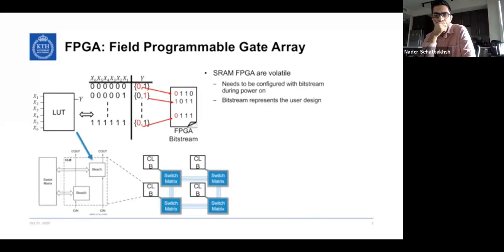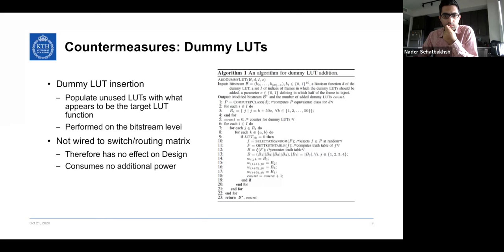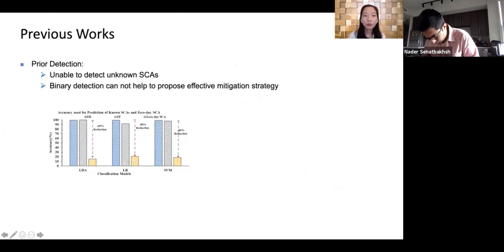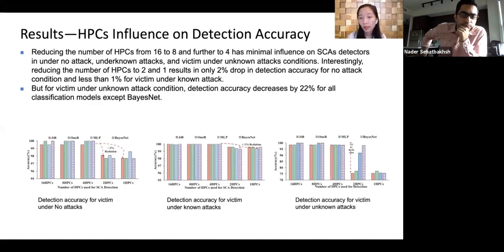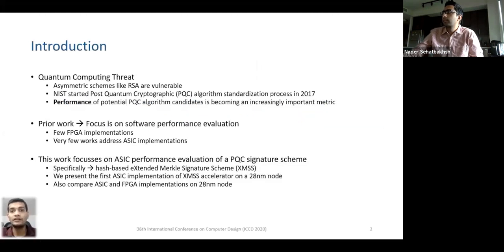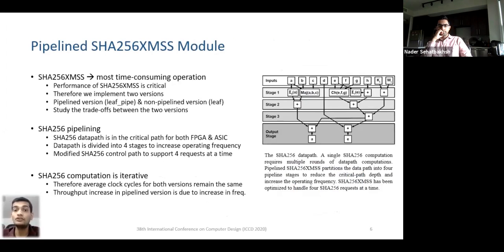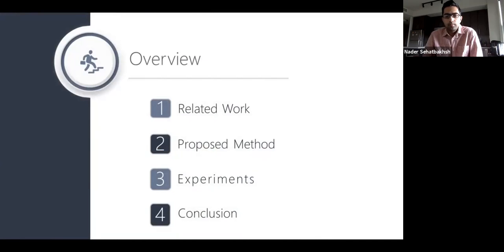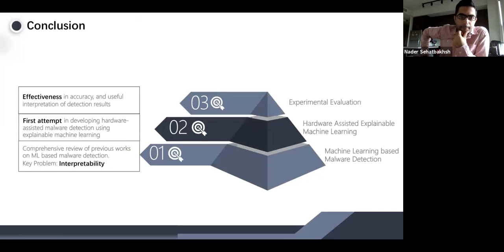ICCD 2020 Technical Program Session 9A - Security II